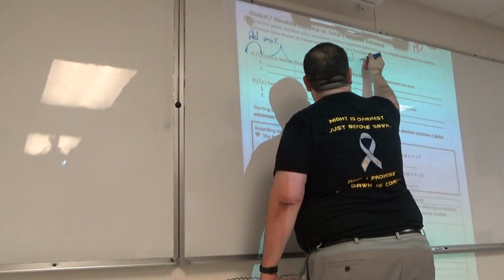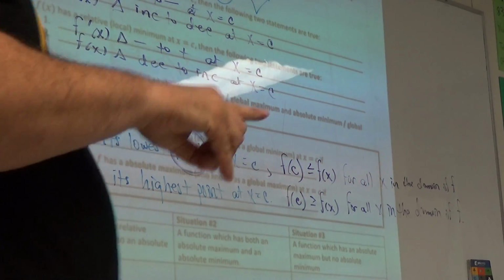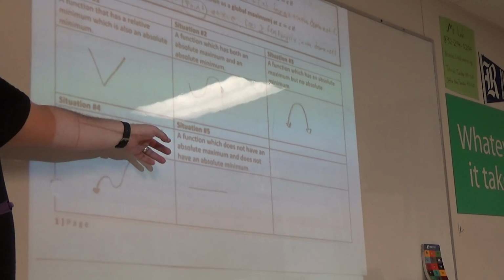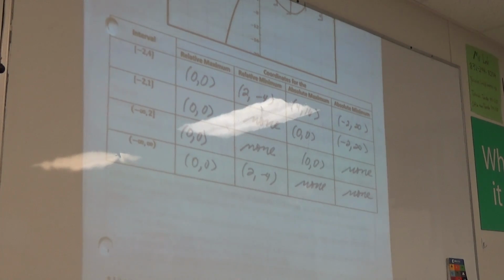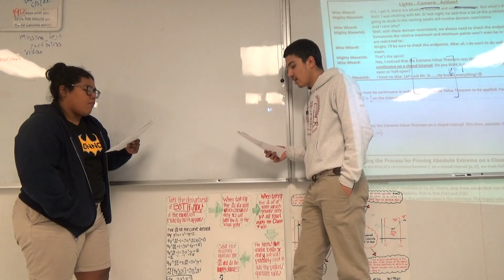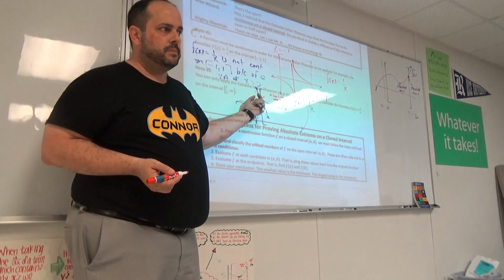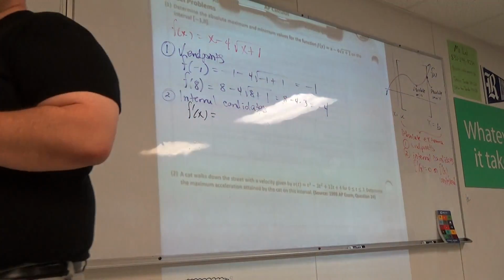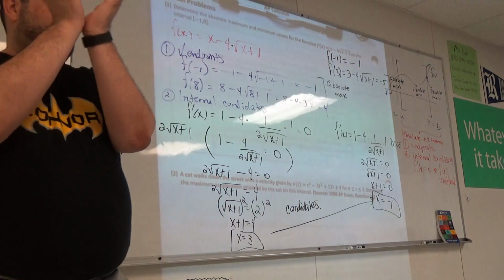Lesson 051 Absolute Extrema Day 1 2015